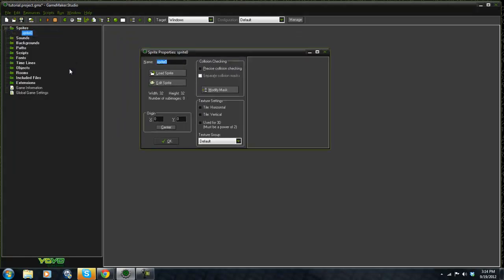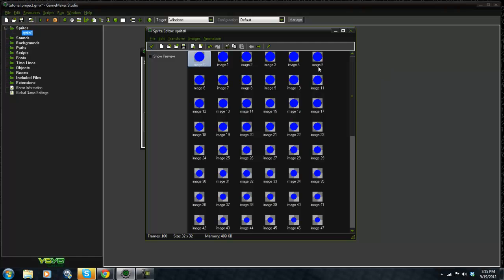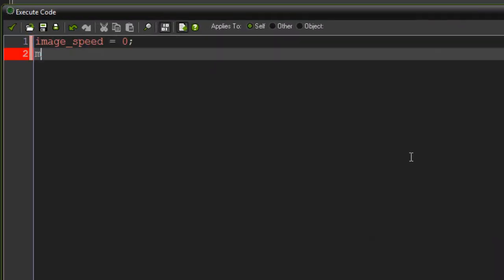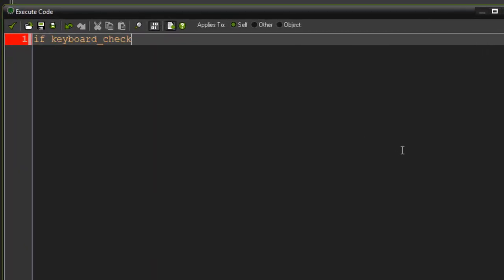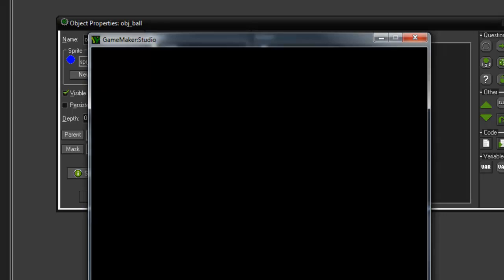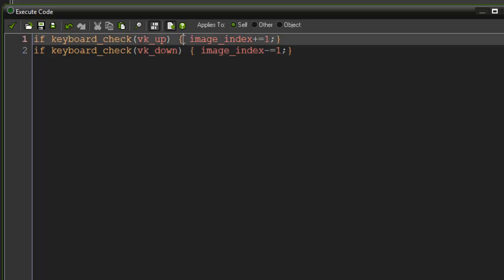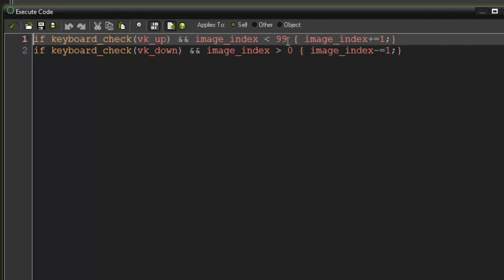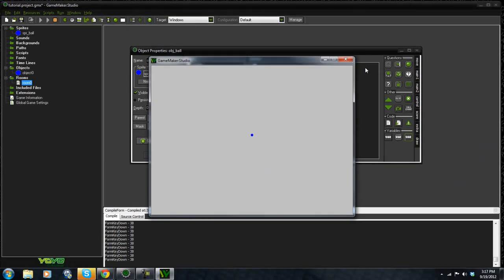Game Maker Tutorial - Animations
In this video we learn how to create animations with Game Maker.